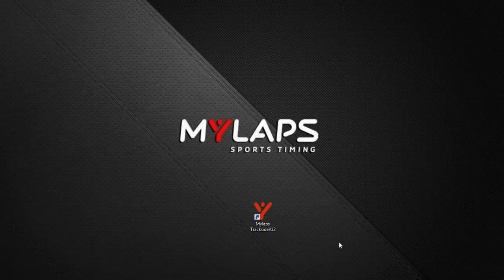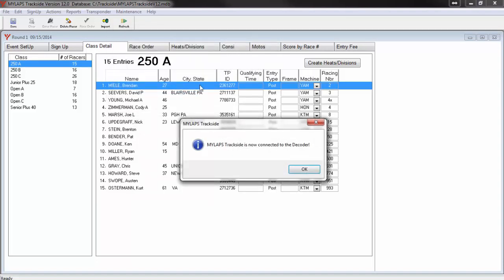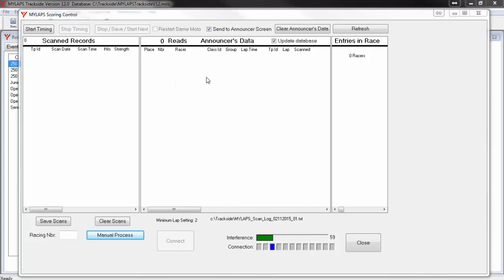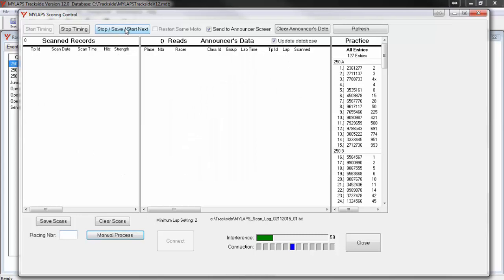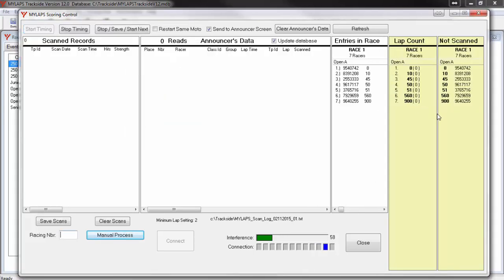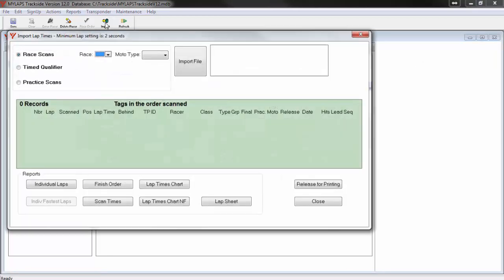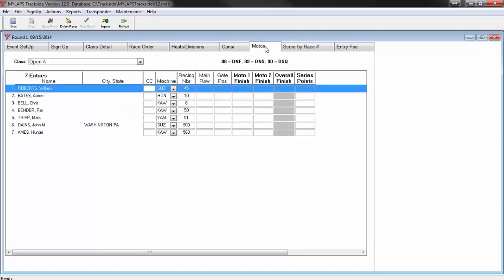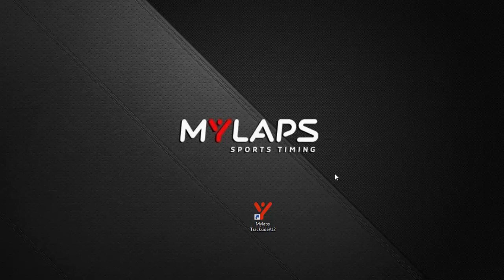Intro to MylapsTrackside - Transponder Scoring - Video 5 of 5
Video created for beginner Trackside users.  Trackside Software is designed specifically for motocross race organizers. The software will help you to manage the racers and their race results at your event by maintaining the data about the event and racers.  The software helps to manage the event by allowing you to define a race order and enter the results then creating reports to post.
This video is intended for Trackside users that are running Transponders for Scoring.